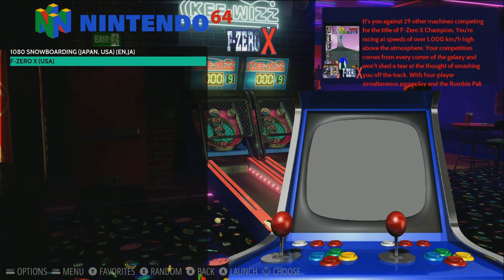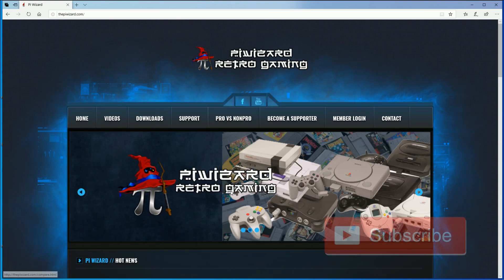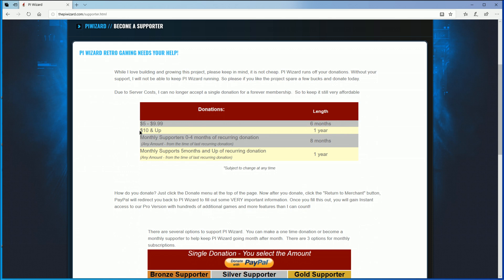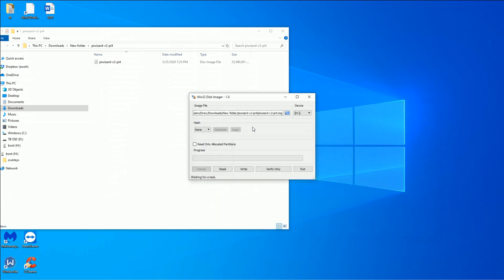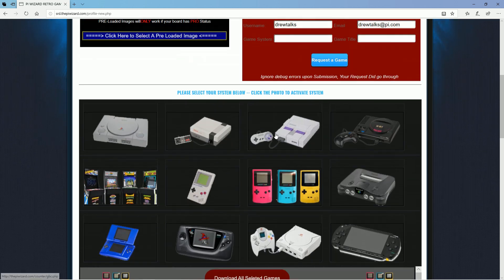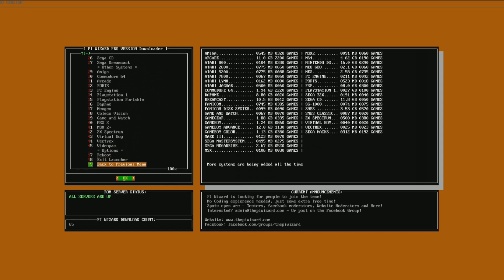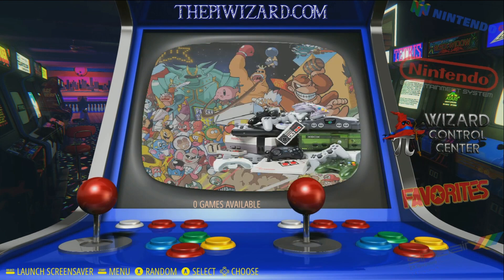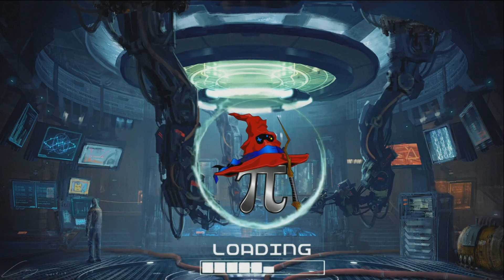Automatic Image Builder Tool - The Pi Wizard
Checking out the Pi Wizard Tool for the Gamehat, Raspberry Pi 3 and 4, and the Odroid XU4.

512gb micro sd
400gb micro sd
256gb micro sd
128gb micro sd
64gb micro sd
32gb micro sd